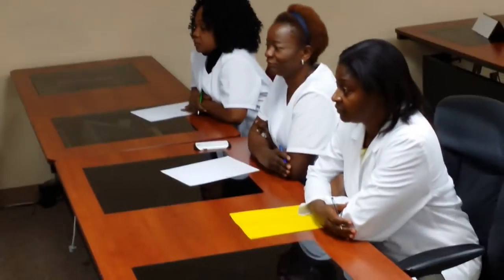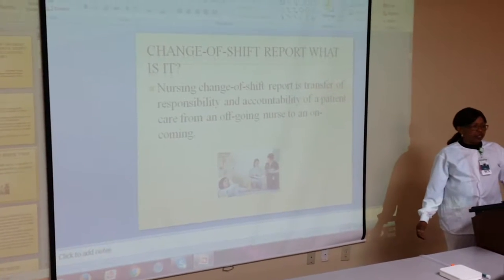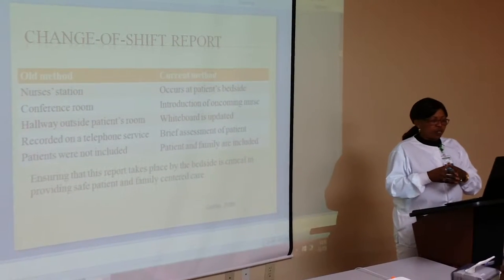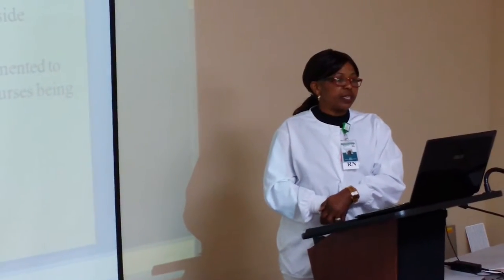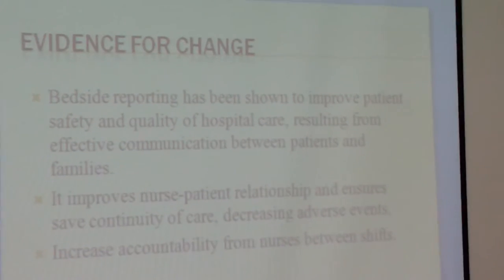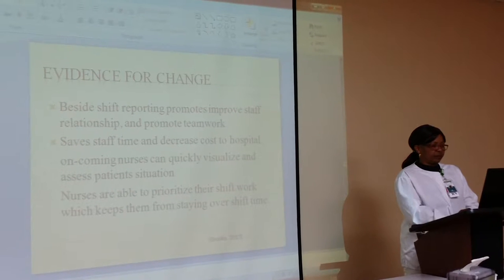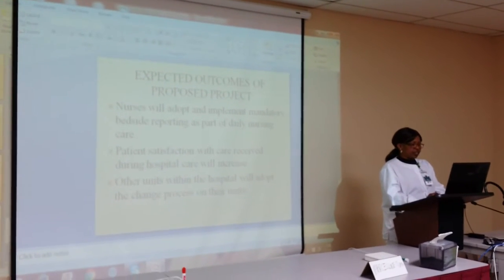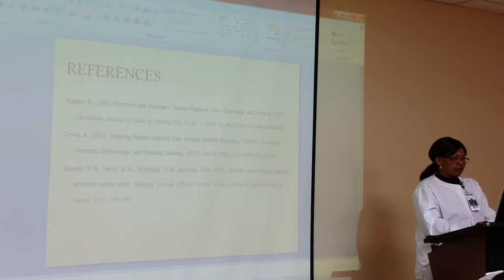BedSideShiftReporting Marcelline Tuma